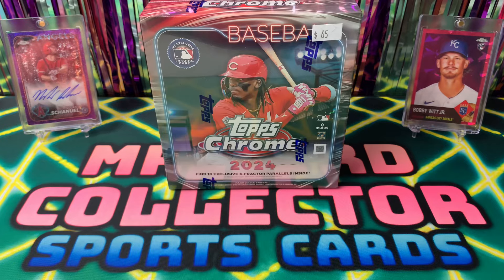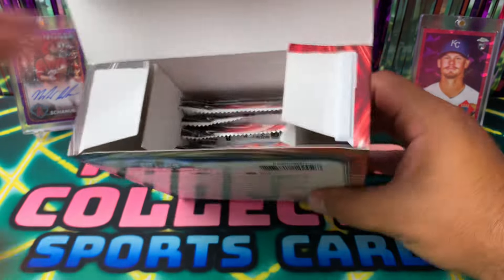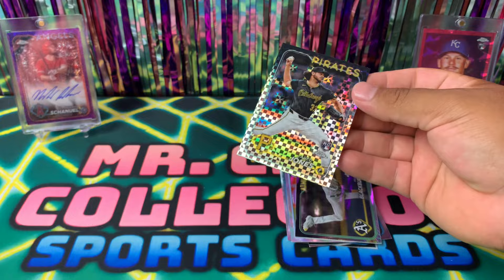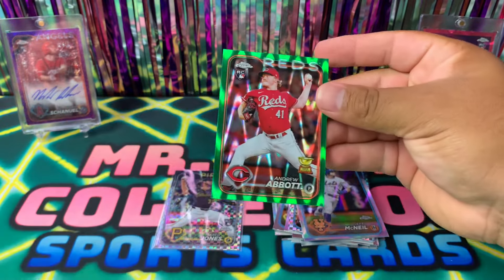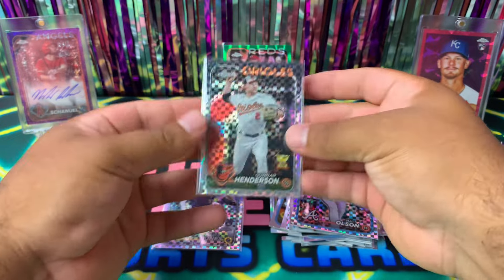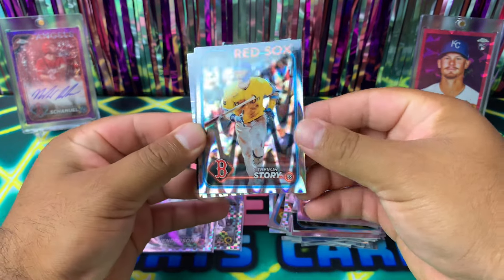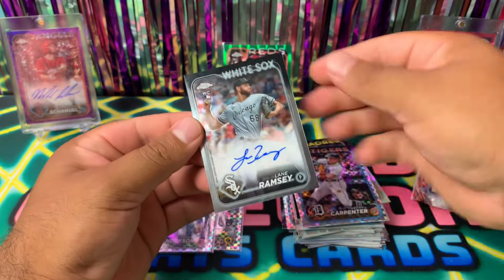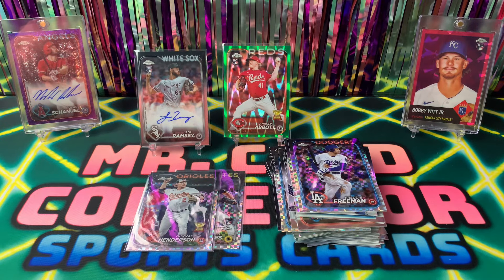AUTOGRAPH! 🚨 2024 TOPPS CHROME MONSTER BOX OPENING!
Welcome friends! 😃
Today, we are going to be reviewing the all NEW 2024 Topps Chrome Monster Box! 🗣️
Each Monster Box comes with 10 Exclusive X-Fractor parallels! 🤩
Expect to pay $65.. so definitely not cheap by any means. 😅 We were fortunate enough to pull a Rookie Autograph in our first box. 🚨
How do you like 2024 Topps Chrome?
LET US HEAR YOUR THOUGHTS 💭 IN THE COMMENTS BELOW ⬇️
Thank you all for your help & support! 🙏🏻